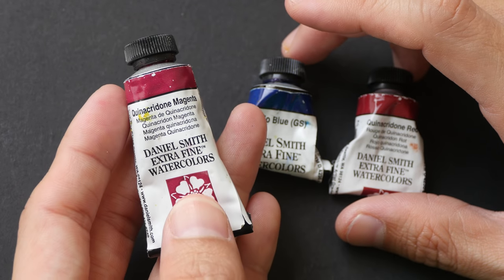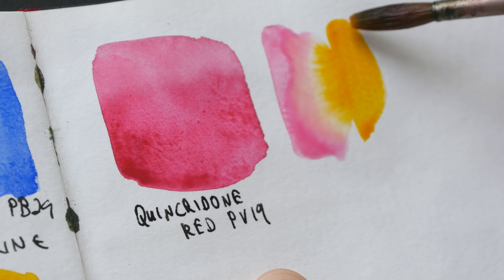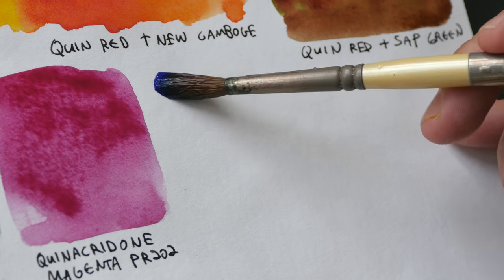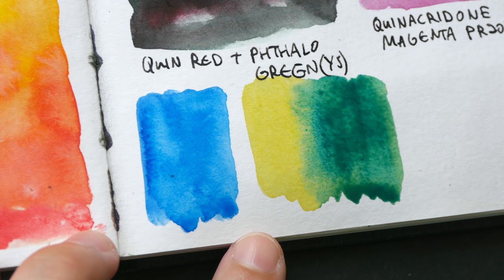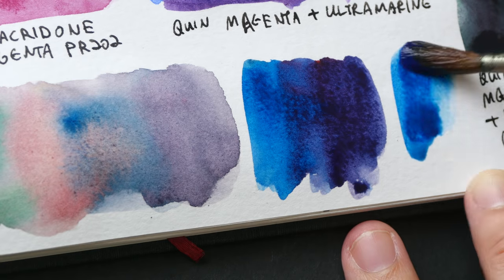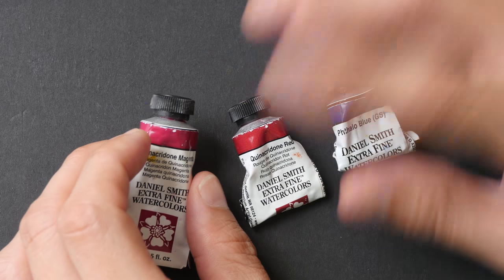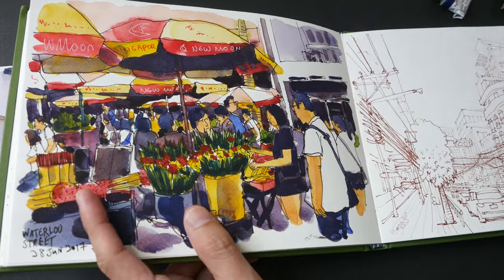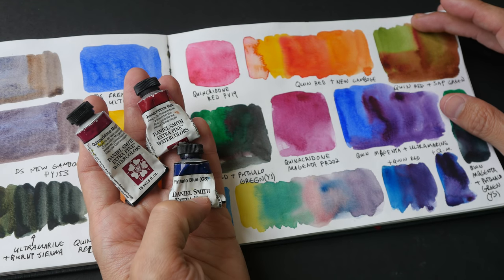These Watercolour Tubes Lasted Me Five Years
I just can't seem to use up these paints.